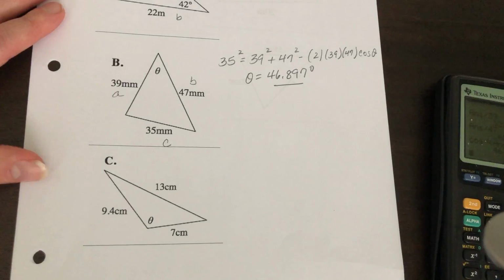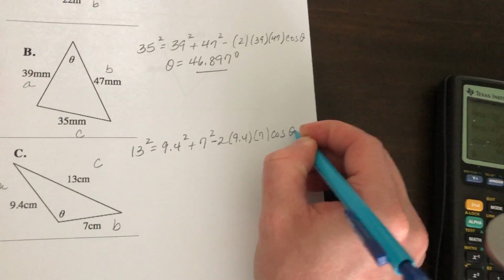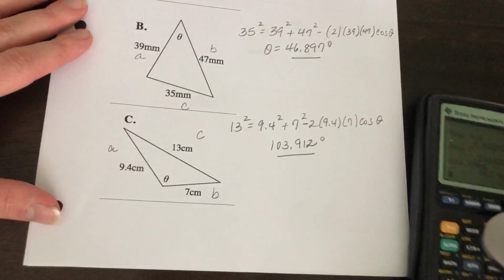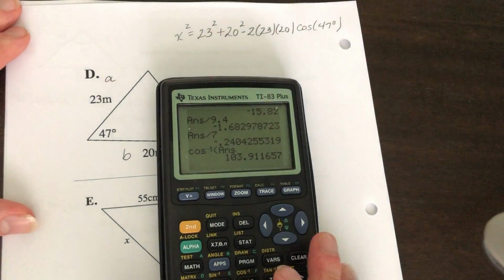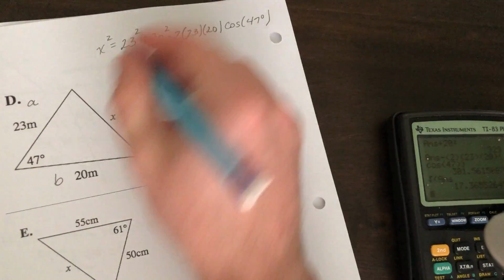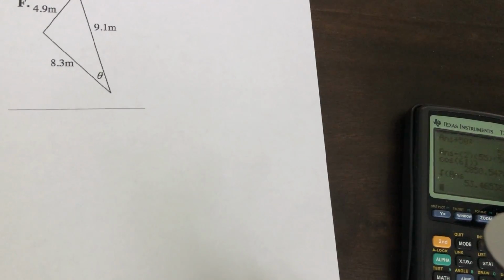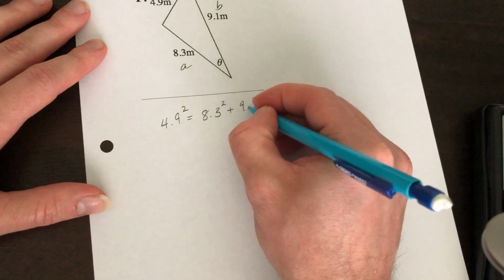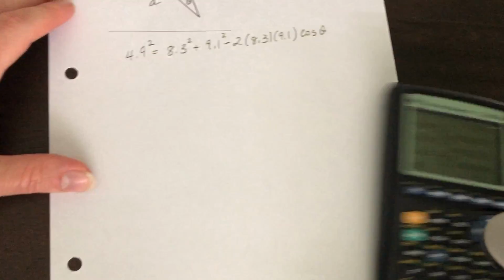Law of Cosines